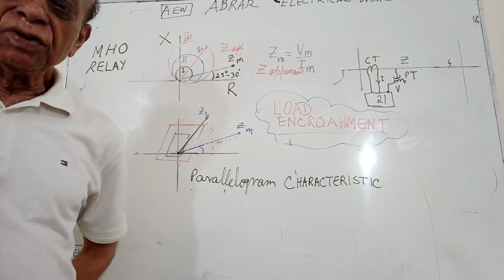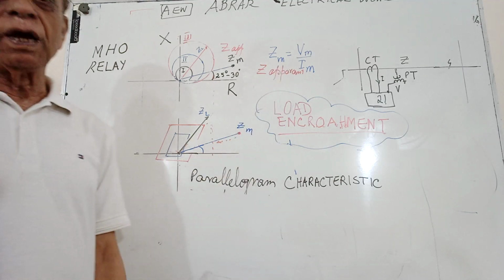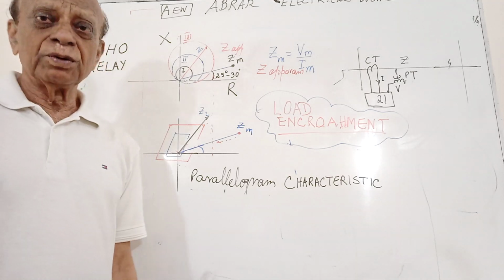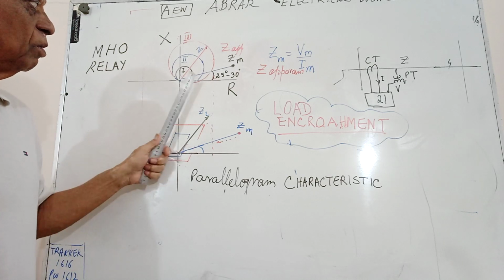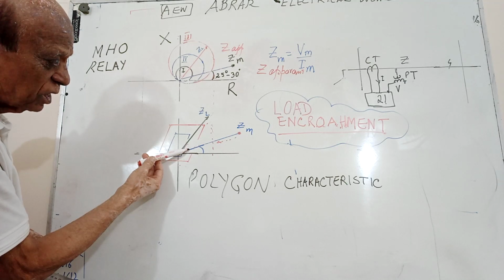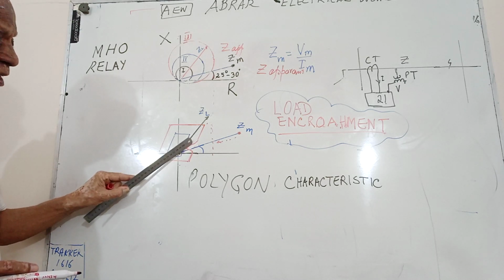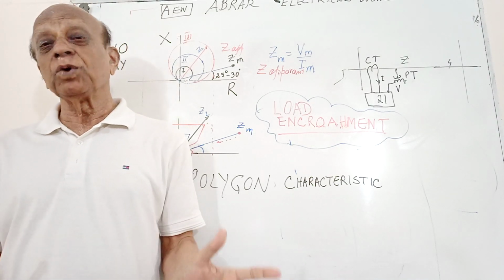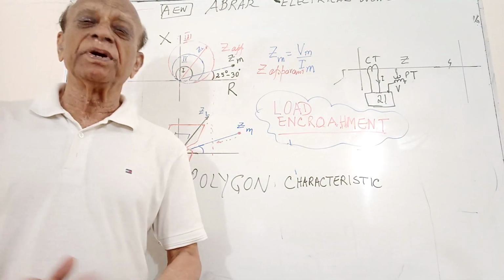POLYGON CHARACTERISTIC OF DISTANCE RELAY 21.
ENGR. SYED ABRAR ALI classroom lecture . How to avoid tripping on heavily loaded line with no fault